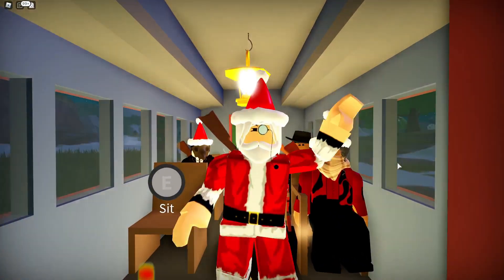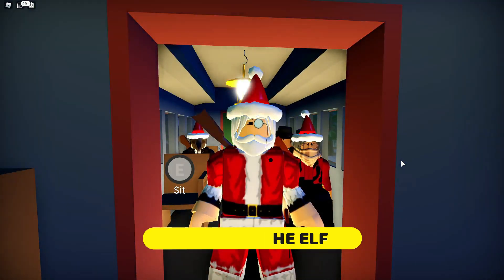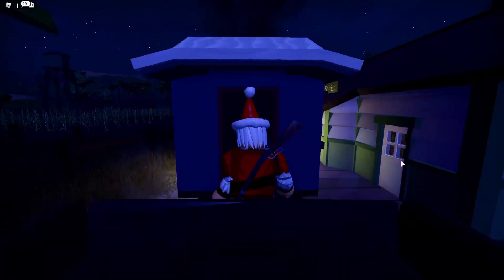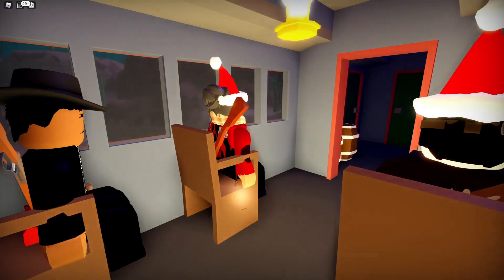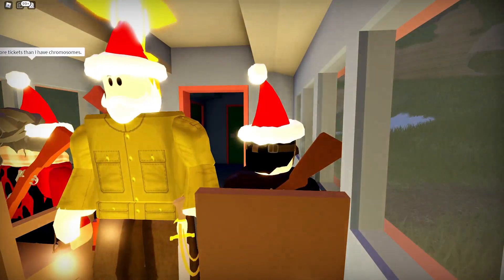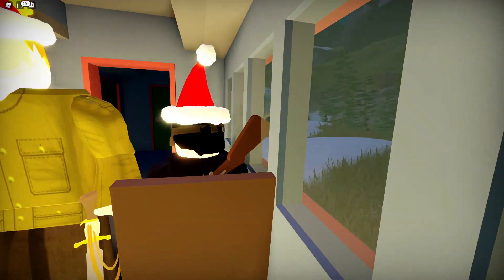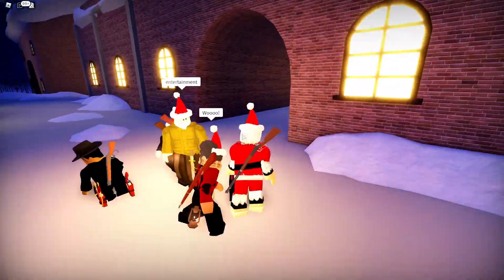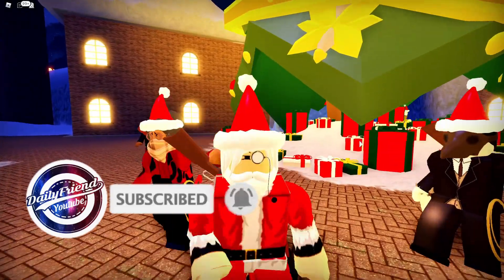Secret Method To Go To Santa's Workshop! Polar Express Reference! [Roblox Wild West]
For Today's Video I will be teaching you how to travel to Santa's Workshop using the Polar Express Train, This method will give you a experience, what it feels like inside of the Polar Express Train.
Special Thanks To Name For Giving a picture for the Thumbnail!
Happy Holidays!

Game Link